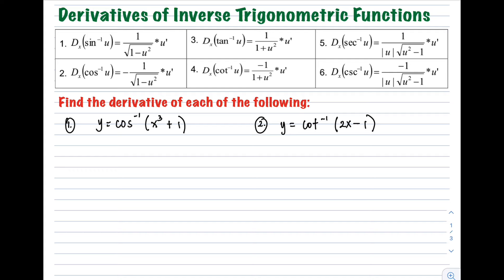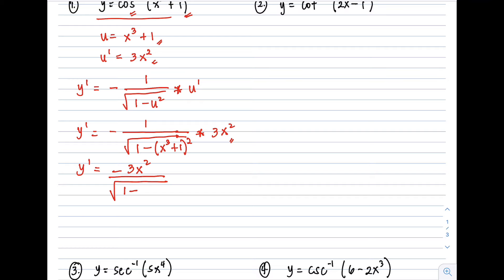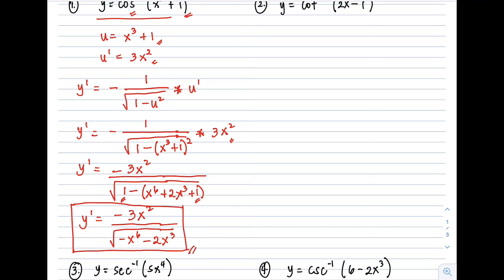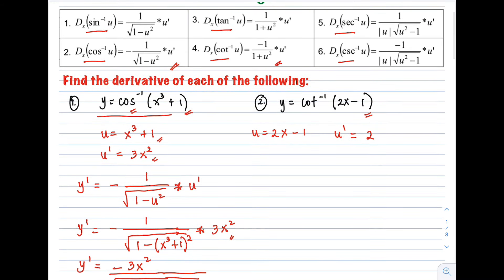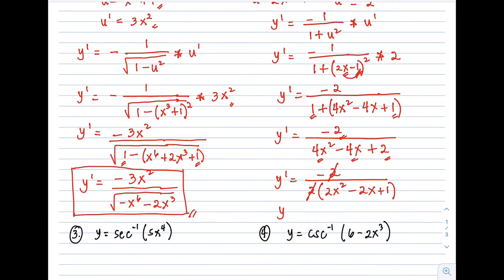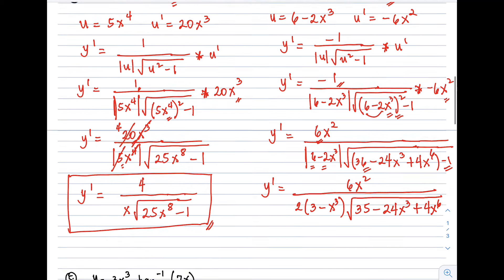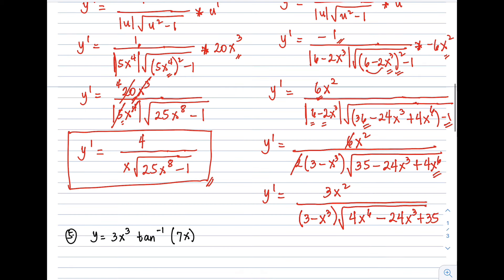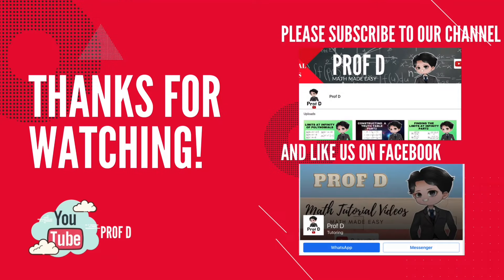The Derivatives of Inverse Trigonometric Functions | Basic Calculus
Basic Calculus
The Derivatives of Inverse Trigonometric Functions | How to find the derivatives of inverse trigonometric functions

Inverse trigonometric functions are simply defined as the inverse functions of the basic trigonometric functions which are sine, cosine, tangent, cotangent, secant, and cosecant functions. They are also termed as arcus functions, antitrigonometric functions or cyclometric functions.